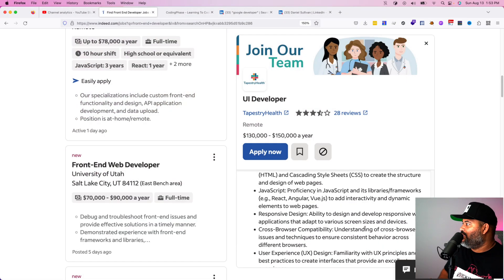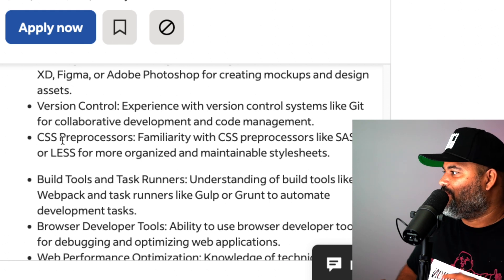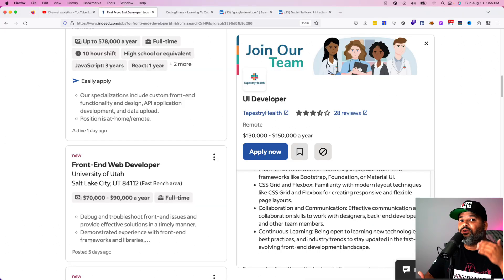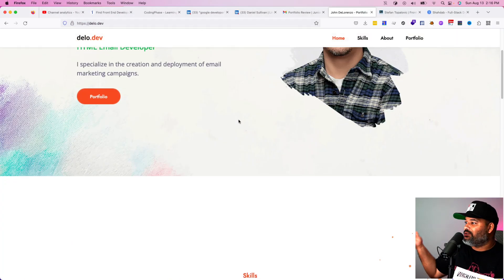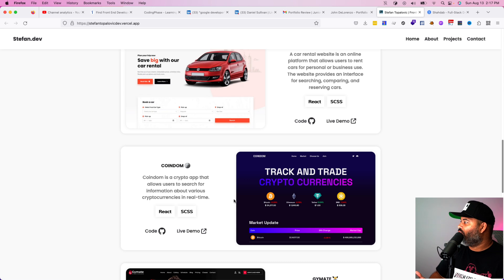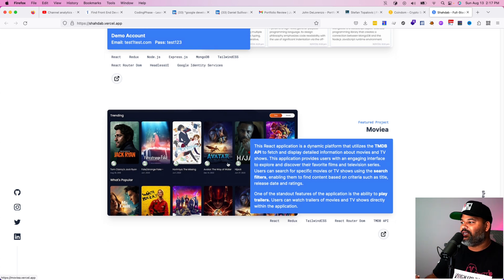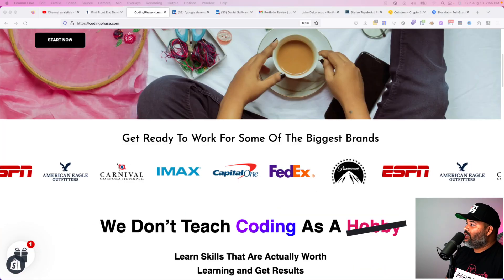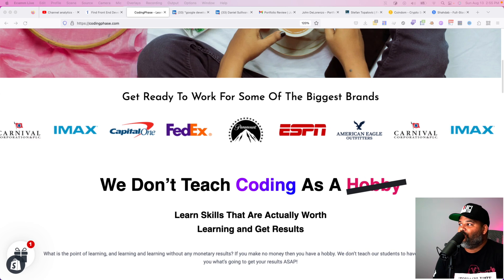Unlock Your Dream Developer Job 3 Guaranteed Steps to Success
In this video, we're diving deep into the world of tech careers and showing you the exact path to unlock your dream developer job. 🚀

Are you tired of sending out endless job applications without any luck? Look no further! We've distilled the process down to three guaranteed steps that will pave your way to success.

Step 1: Discover the Perfect Platform
The journey begins by finding the right platform that hones in on the skills demanded by your desired developer position. We'll guide you through the process of identifying platforms that offer comprehensive training and resources to sharpen your expertise.

Step 2: Craft a Winning Portfolio
Creating a standout portfolio is crucial. We'll walk you through the art of assembling a portfolio that showcases your capabilities, specifically tailored to the job you're eyeing. Learn how to feature projects that directly align with the role's requirements and make a lasting impression on potential employers.

Step 3: Master the Art of Applying
Sending out applications can be daunting, but with our guidance, you'll learn the ins and outs of making your application stand out from the crowd. We'll share strategies for crafting effective cover letters, optimizing your resume, and acing the application process.

Whether you're a seasoned developer looking to level up your career or just starting in the tech world, these three steps are your surefire way to land that dream developer job you've been working towards.

Don't let opportunities slip away - join us in this video to take charge of your career and unlock the door to your dream developer job. Your success story starts now! 💼🌟